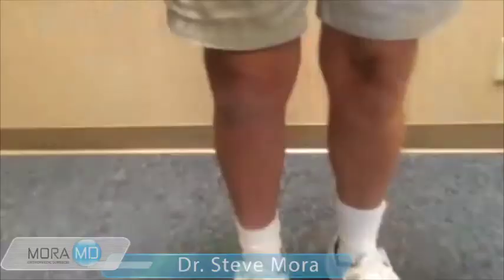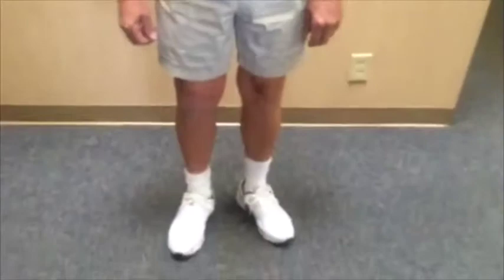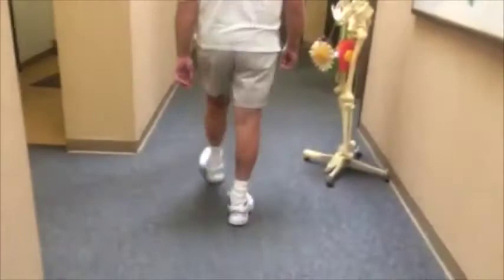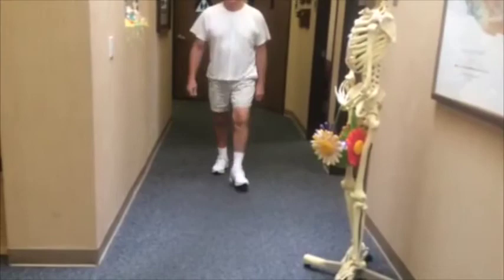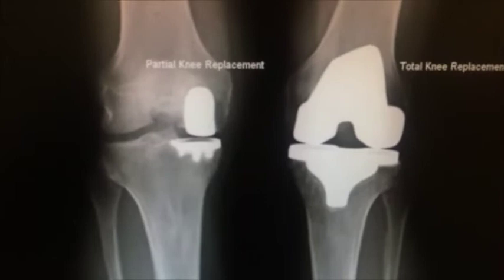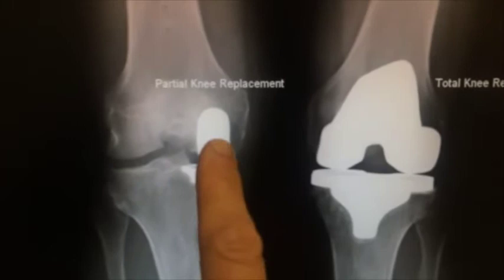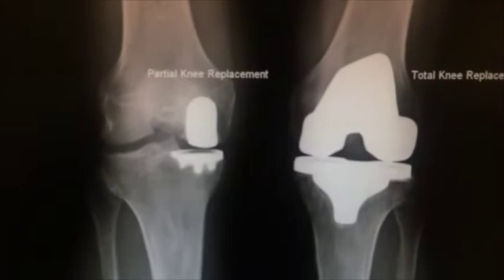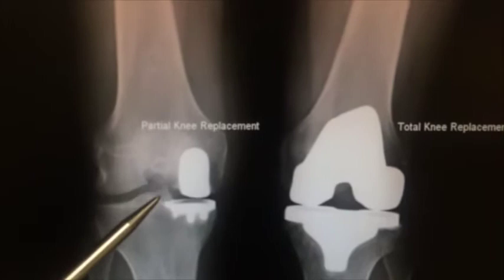Steve Mora MD Orange County Orthopedic Surgeon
Dr. Mora discusses a patient who is 21 days post operative from a partial knee replacement.  Dr. Mora is a Orange County orthopedic surgeon who specializes in sports medicine, knee and shoulder surgery.
Patient has given permission to post video online.